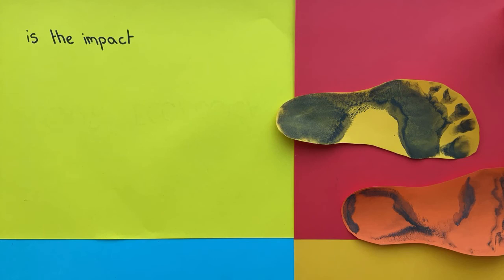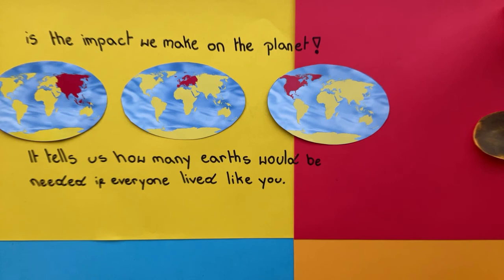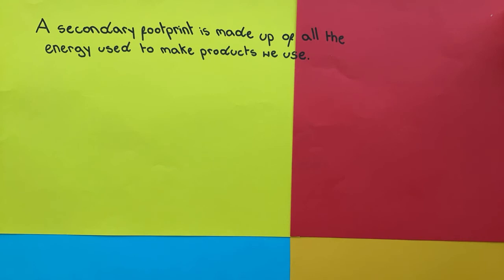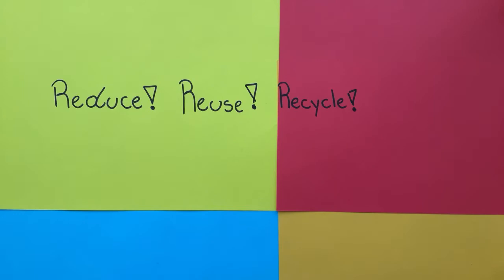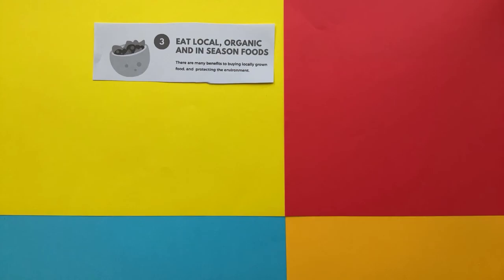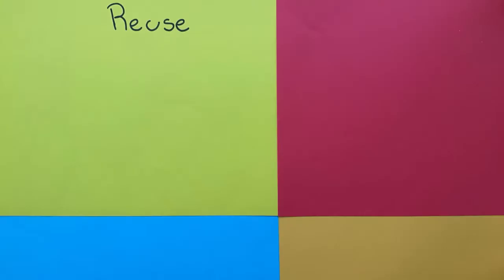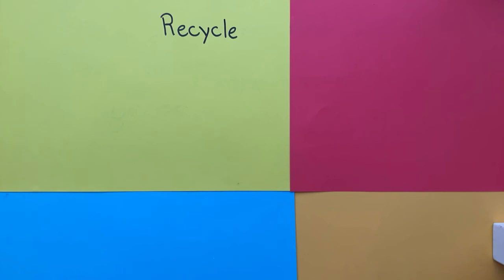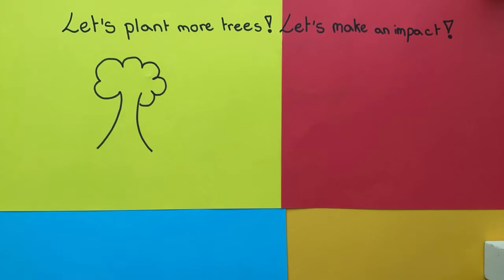Our ecological footprint